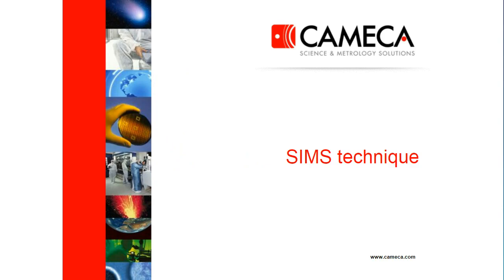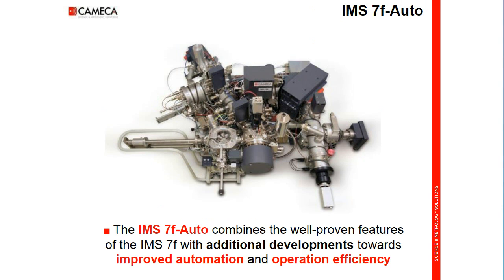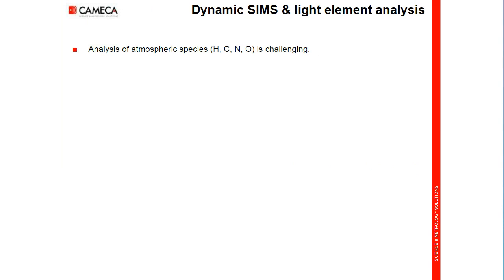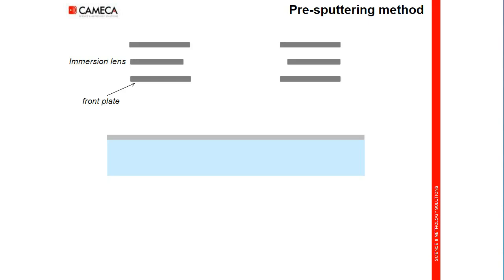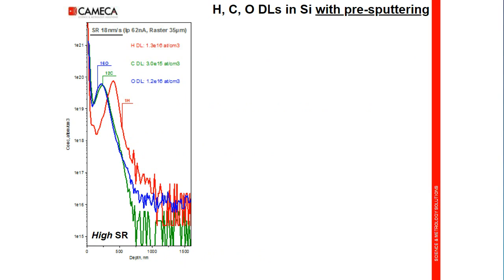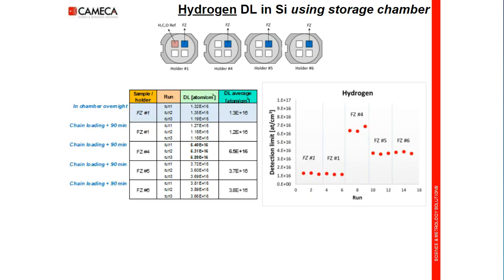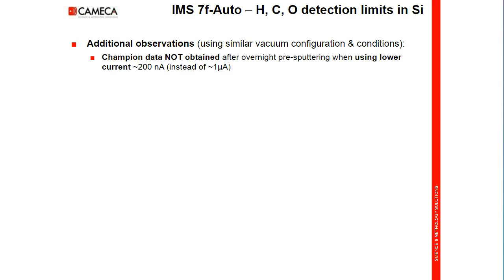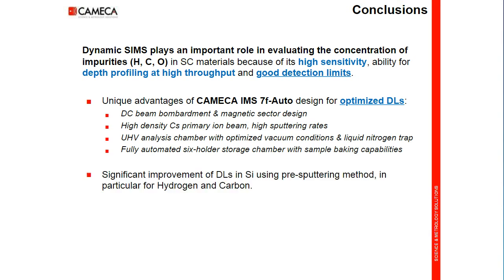Dynamic SIMS - Optimization of Detection Limits for Light Elements - Webinar